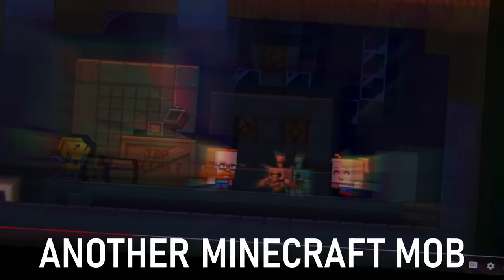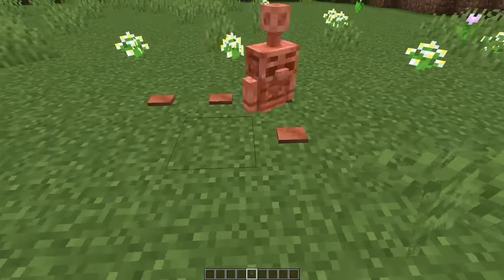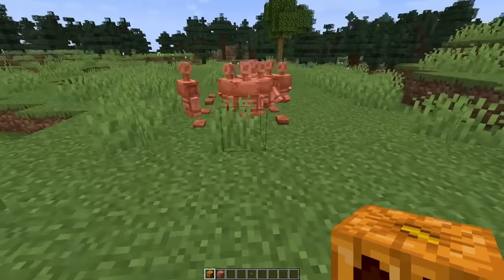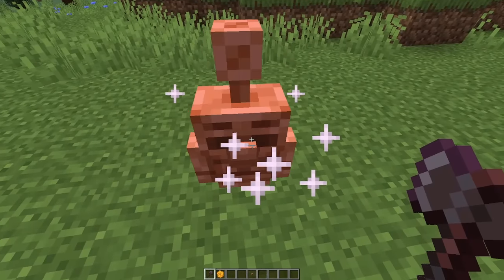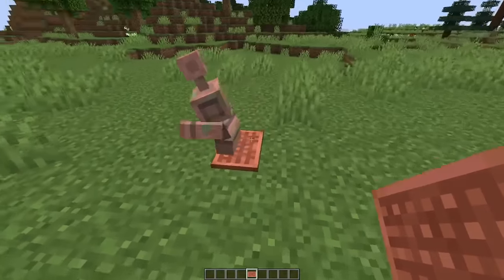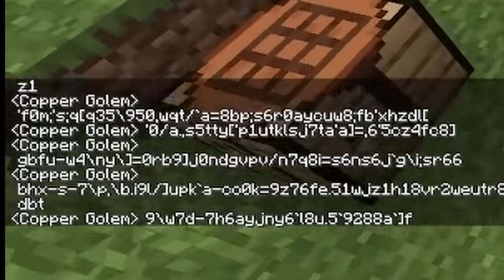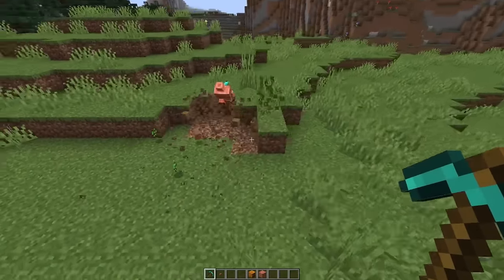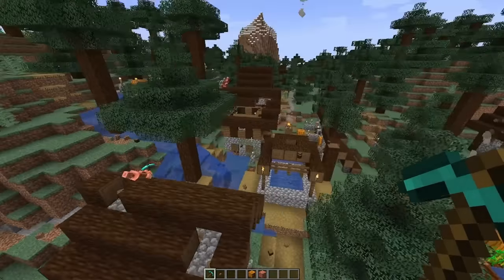Ruining Minecraft Live's Copper Golem [Minecraft 1.19]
Mojang just announced the new Copper Golem Minecraft mob for the Minecraft Live 2021 Mob Vote! So... I ruined it.

The Copper Golem is an interesting new Minecraft mob which may be in the Minecraft 1.19 new update. This new Minecraft mob which will likely be released in Minecraft 1.19 [if it wins the Minecon Live Mob Vote] randomly presses copper buttons and can oxidize. Copper Golem randomizer, anyone? Its fate will be decided at Minecon 2021 during the Minecraft Mob Vote, where it will go up against the Minecraft Glare and the Minecraft Allay. This is how we got Minecraft phantoms and Minecraft glow squids. Will Dream rig the Minecraft Mob Vote this time?